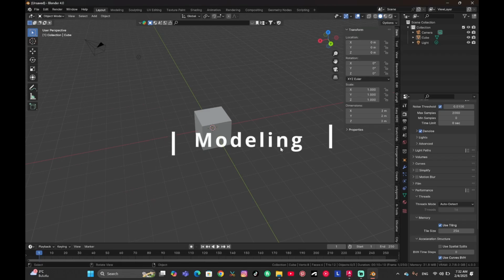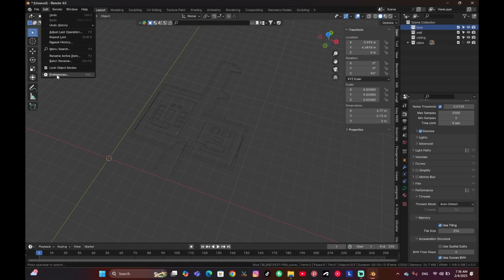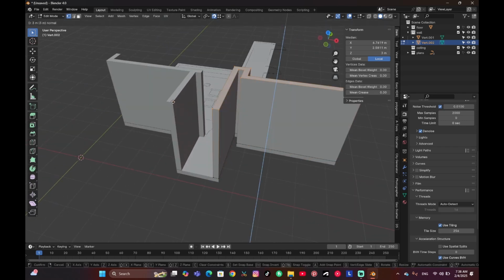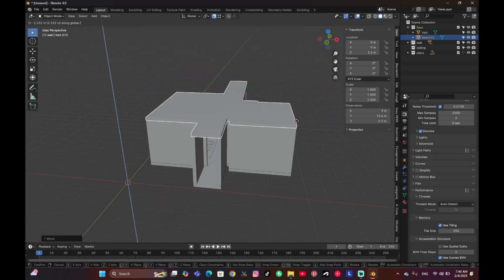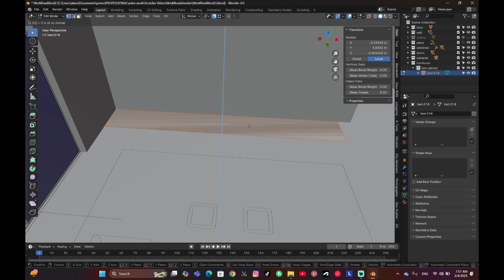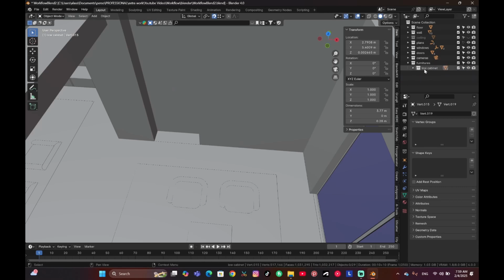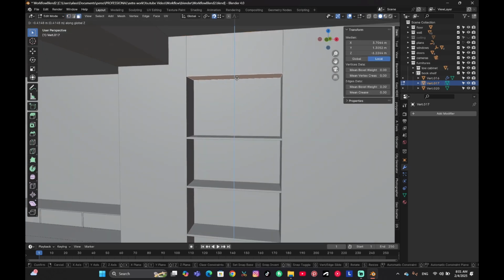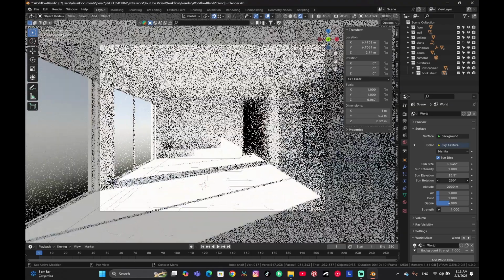Blender 3d: Architecture Workfow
In this video, I'll be taking you through the process I followed to make this good looking interior scene.

If you've wondered "modeling good interiors" or "how to make interiors with zero experience" or "how to make archiviz scene", this is the video for you.

Archviz tutorials can get a little complex for beginner and intermediate Blender users--so this video is just me sharing my experience going through that process.